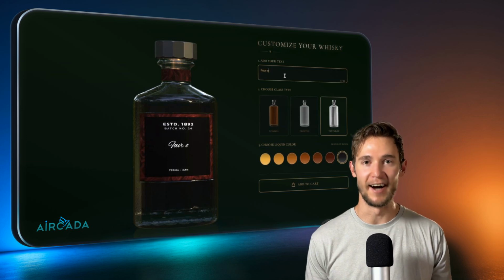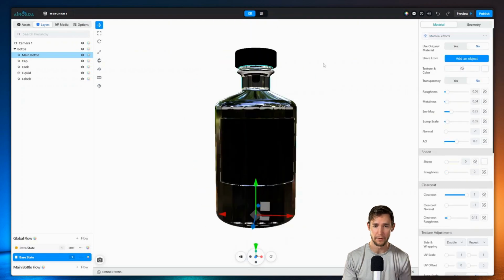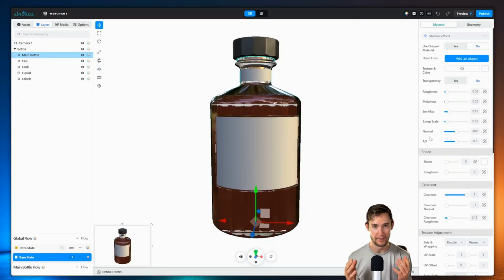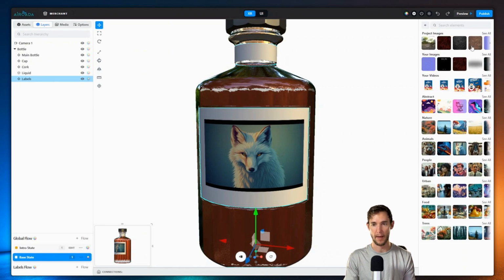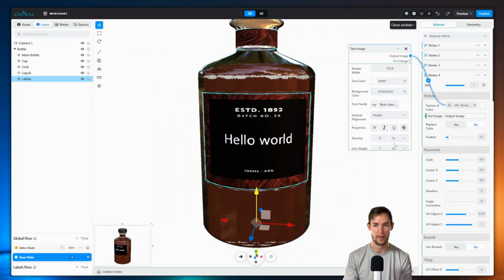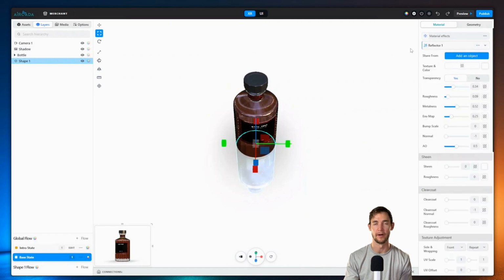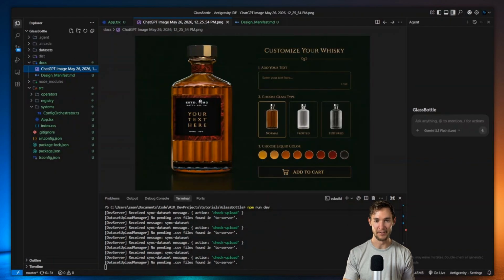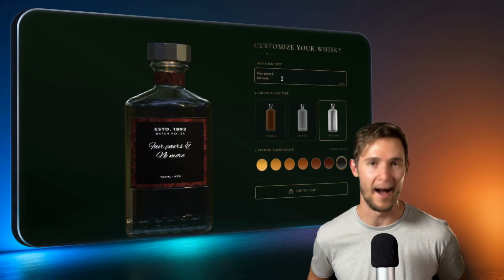Build a 3D Glass Bottle Configurator in Under an Hour (With AI)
Twisting knobs and prompting AI to create a realistic 3D glass bottle customizer with Aircada.